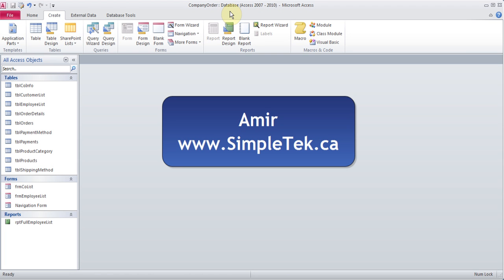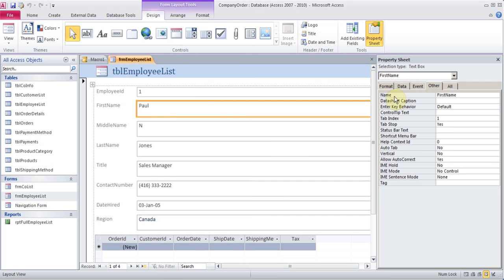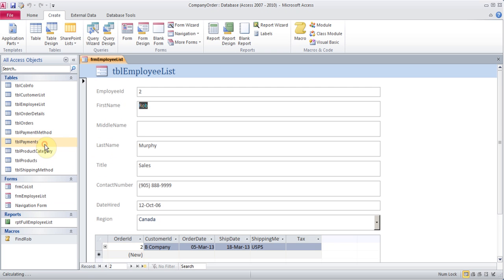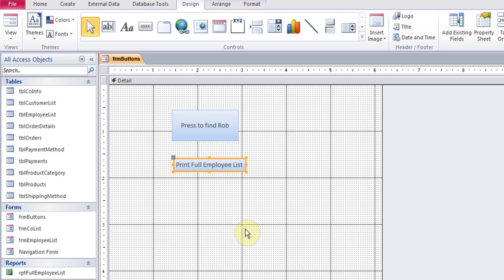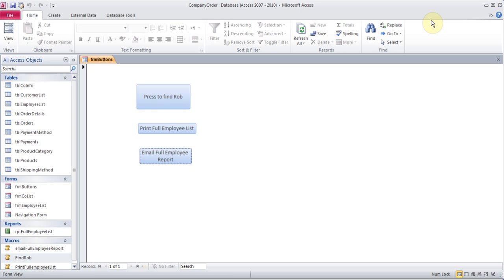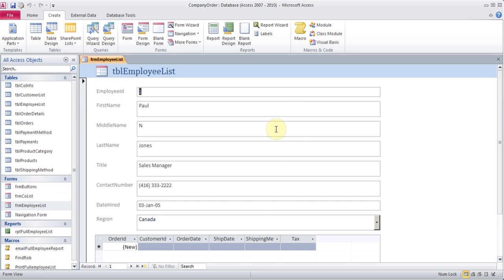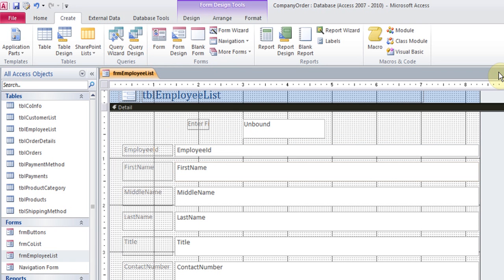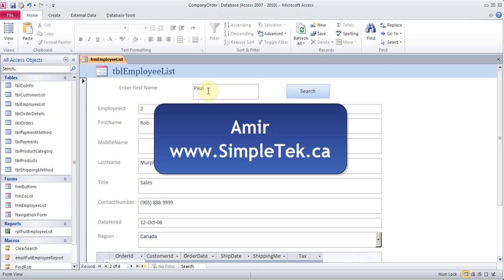Microsoft Access 2007 2010 2013 pt 8 (Find/Search Record Macro, Email Macro, Print Macro)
In this video learn to create Macro for Finding Record, Printing, Emailing Reports and Searching. After creating the Macro, learn to assign them to Form Buttons. Link for sample file and notes